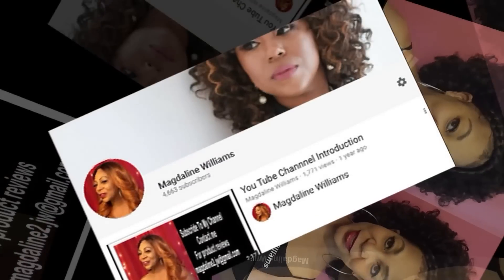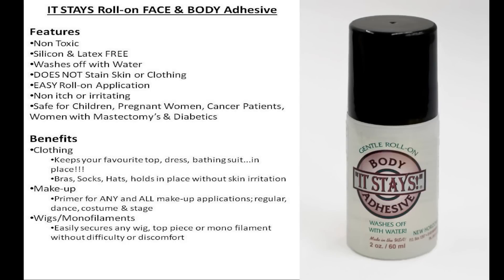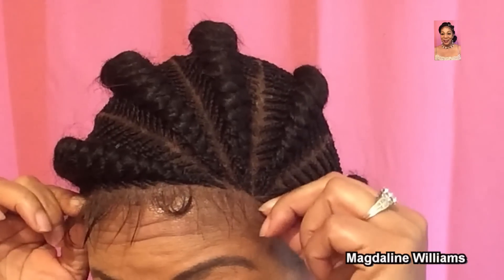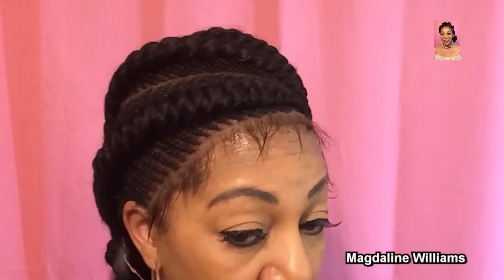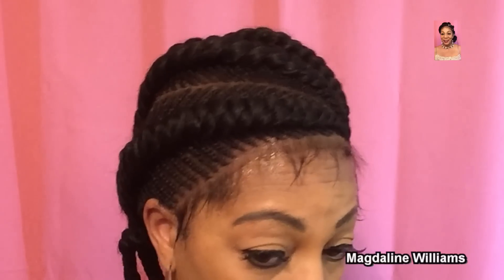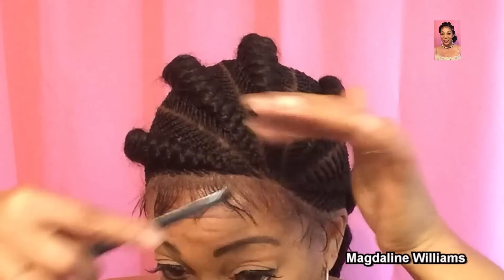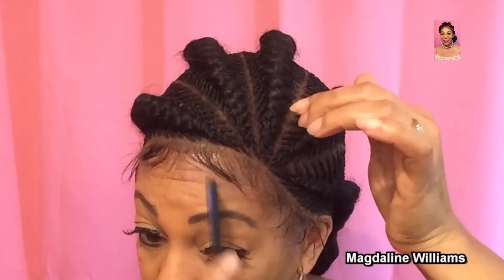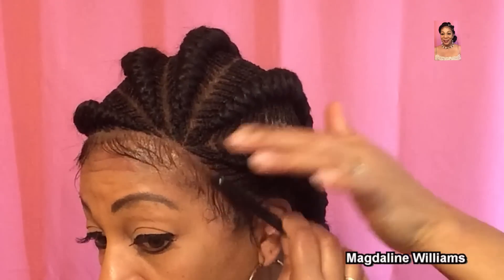It Stays Body Adhesive for Wigs & Toupees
It Stays! will hold up support and surgical stockings, anti-embolism stockings, surgical and orthopedic belts and devices, athletic taping, eyeglasses, men's and women's socks, knee high socks, nylons, pantyhose, shoulder straps, wigs, toupees, theatrical make up or devices, and anything else of a similar nature that you need to stay put! Simply apply a small amount to skin, under the article you want to hold in place.

Features:

• Roll-on applicator to apply with ease

• Complete comfort and flexibility of movement

• Non-irritating to skin

• Stay-up power you won't believe

This is a HUMAN HAIR Tribal Braid Full Lace Wig with Cornrows in a color#2 from citibeautyworld.com.

How to Order braid wig:

PLS SEND A DM MESSAGE THROUGH

CITI BEAUTY WORLD
 WASSAP

WE ARE WORKING ON OUR
WEBSITE IT IS NOT FUNCTIONAL

THANKS!

Wig price $155
Plus shipping $33